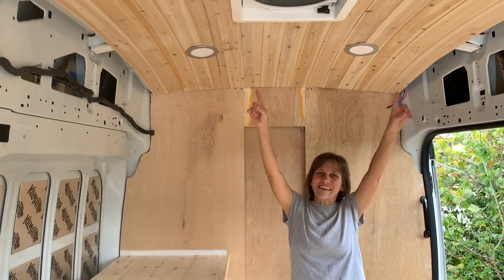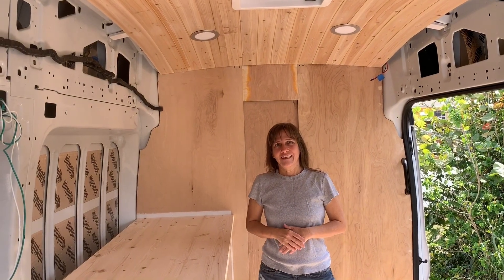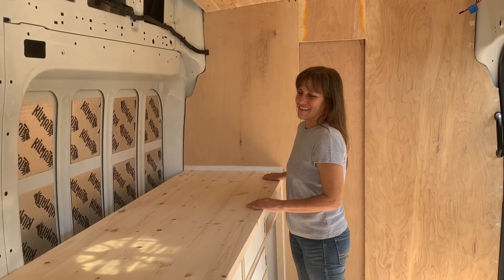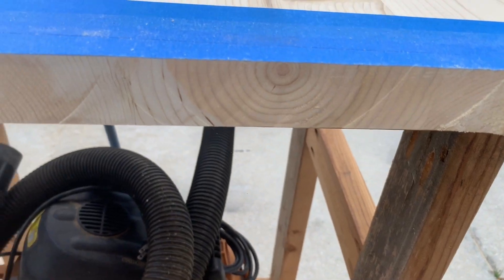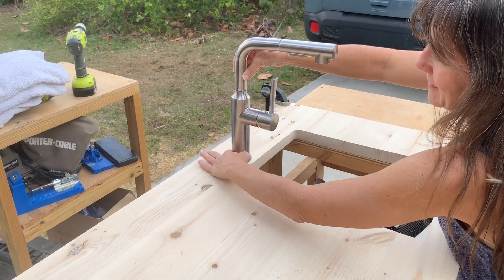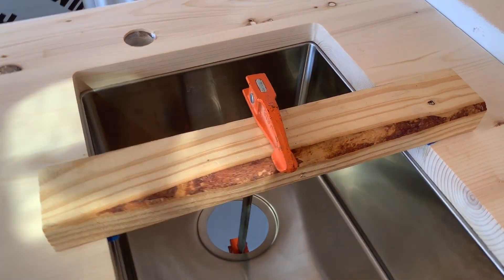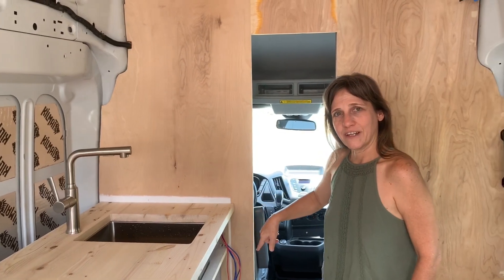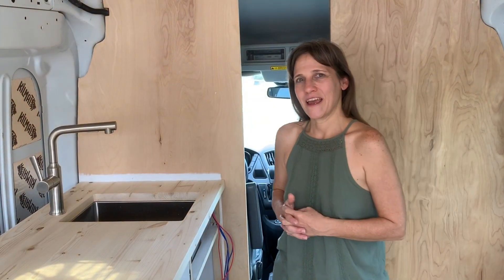Van Conversion: Installed Ceiling, Lights, Sink, and Faucet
Van Conversion –  In this video we’ve installed our ceiling, overhead lighting, sink, faucet and countertop.

I am currently converting a 2018 Ford Transit van into a camper to serve as both a living space and an art studio while I travel. Once the van build is complete I look forward to sharing my seasonally nomadic vegan lifestyle and van life adventures.

Van Conversion: Ceiling | Lights | Sink | Faucet

MATERIALS USED:
Leisure LED RV Boat Recessed Ceiling Lights
12 Volt DC Dimmer Switch for LED
Crea Faucet With Magnetic Pull
Ruvati 14-inch Undermount Wet Bar Prep Sink
Gorilla Clear 100 Percent Silicone
Hole Saw
Carbide Hole Saw Pilot Bit
SHURFLO 1/2" Twist-On Pipe Strainer
SHURFLO Black Accumulator Tank
Shurflo 4048153E75 Electric Water Pump
Travel Berkey Gravity-Fed Water Filter
MaxxFan Deluxe with Remote-Smoke
Cedar Tongue and Groove Wall Plank

For a list of other items used in my van build go

Note: We exchanged the water pump that is shown to the one listed above.Quieter.